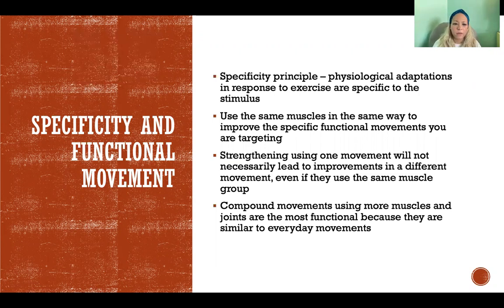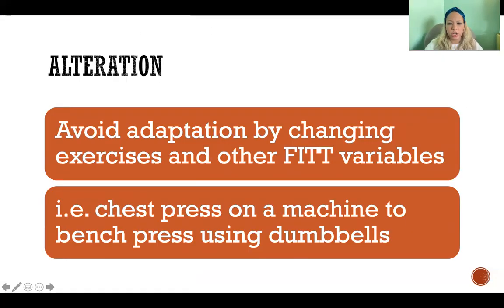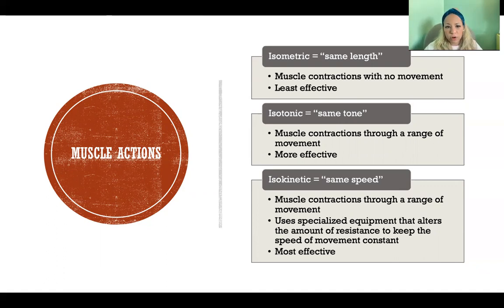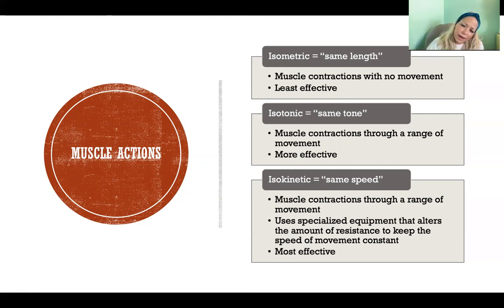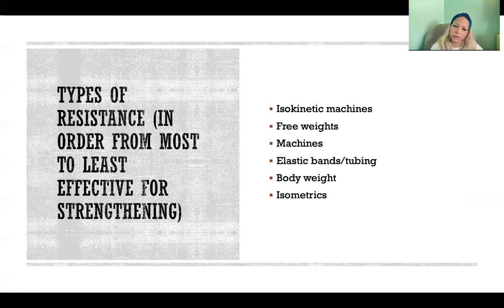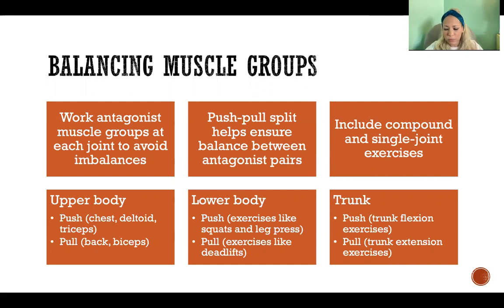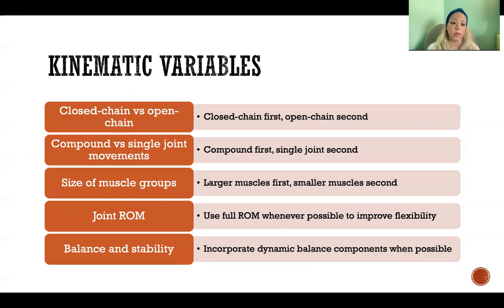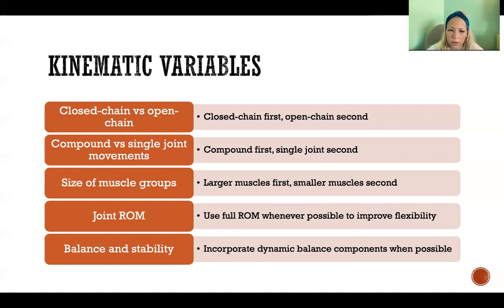Principles of Strength Training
References

Ehrman, J. K., Gordon, P. M., Visich, P. S., & Keteyian, S. J. (2023). Clinical exercise physiology, (5th ed.). Human Kinetics.

Magyari, P., Lite, R., Kilpatrick, M. W., & Schoffstall, J. E. (2018). ACSM’s resources for the exercise physiologist, (2nd ed.). Wolters Kluwer.

Riebe, D., Ehrman, J. K., Liguori, G., & Magal, M. (2018). ACSM’s Guidelines for exercise testing and prescription. Wolters Kluwer.

Woolf-May, K. (2006). Exercise prescription: Physiological foundations. Elsevier.